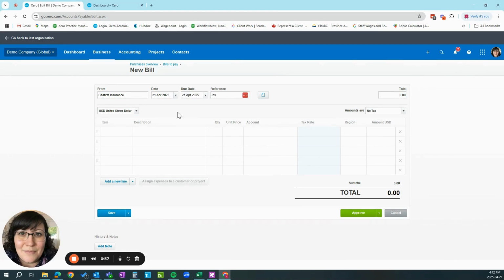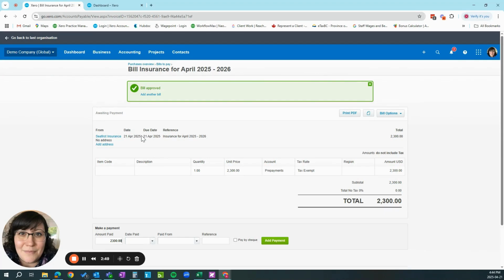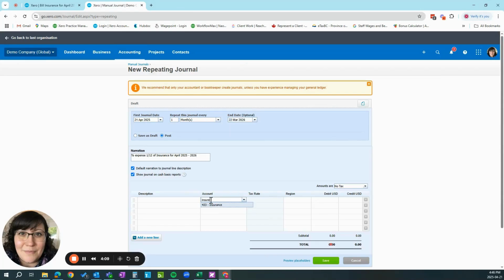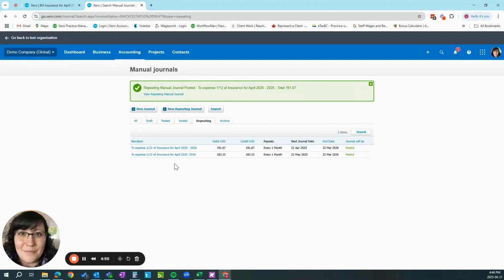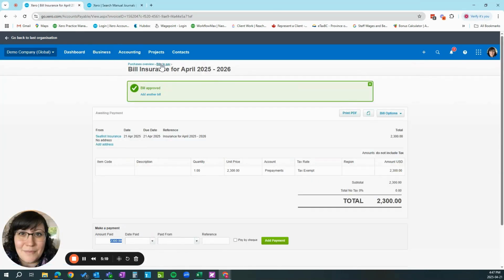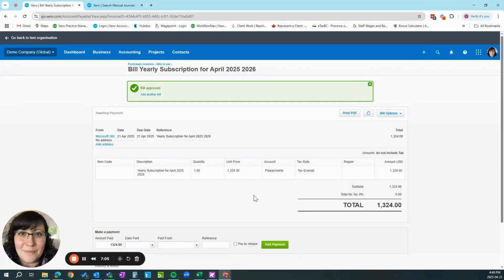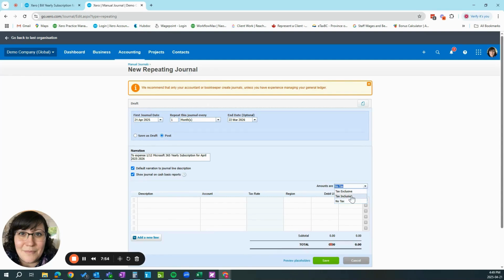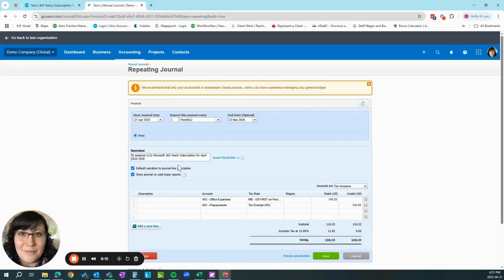Expensing Prepaid Transactions: A Guide To Repeating Journal Entries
In this video, we walk you through how to handle prepaid expenses in Xero—specifically for things like insurance and subscription services. We’ll show you step-by-step how to set up repeating journal entries, account for tax, and keep things nice and tidy. Bonus tip: HubDoc can definitely help streamline the process, too! Follow along and try it out in your own Xero setup.

Timestamp
0:30 - Initial Step - Entering Your Invoice
2:00 - Converting Your Prepaid Transaction to Expense (tax included)
4:00 - Converting Your Prepaid Transaction to Expense (tax exempt)